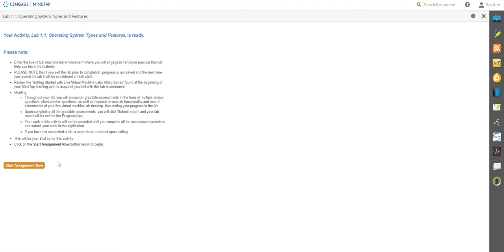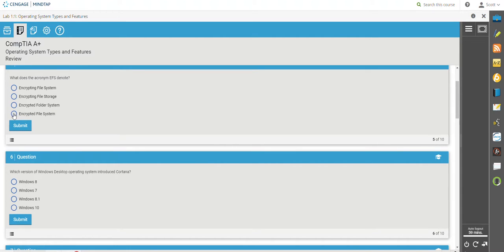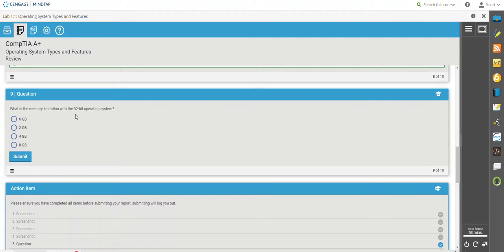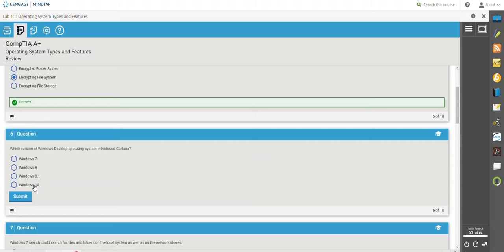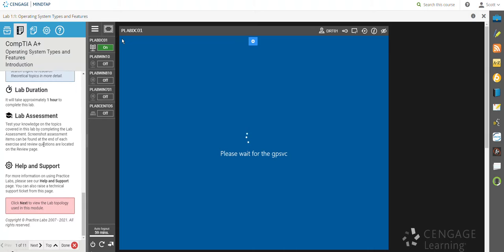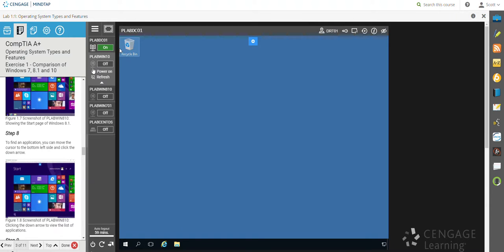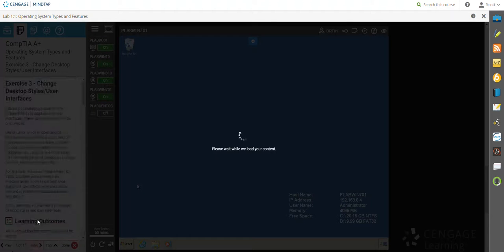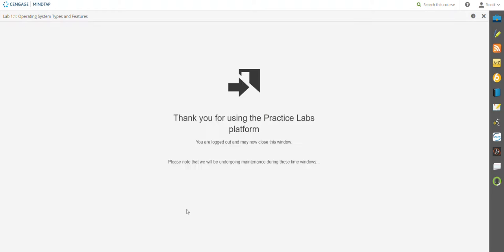LVM Lab insights